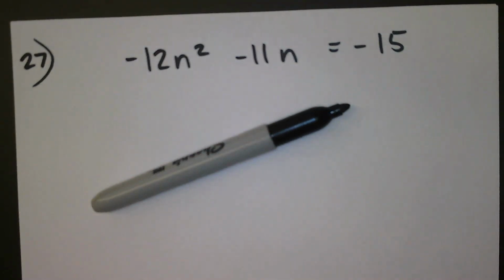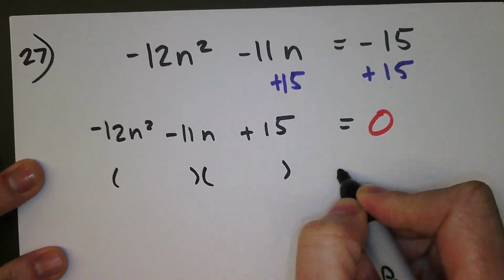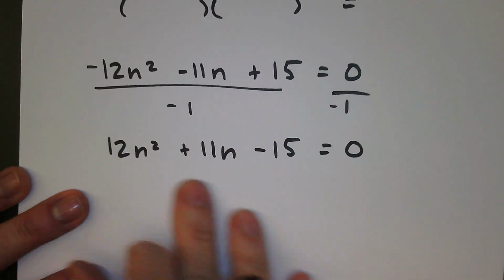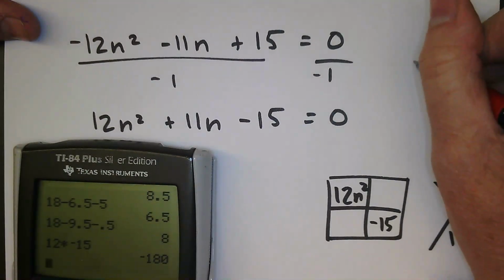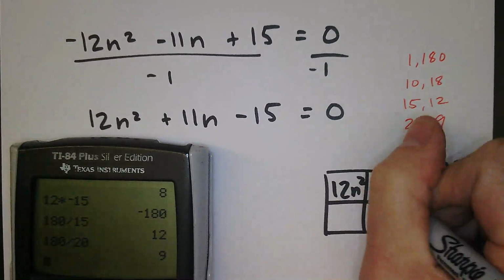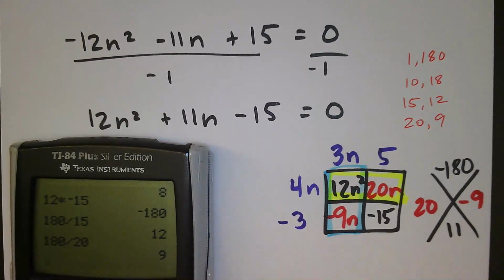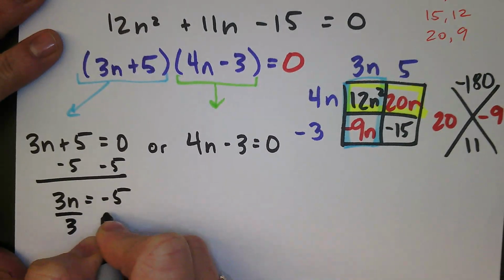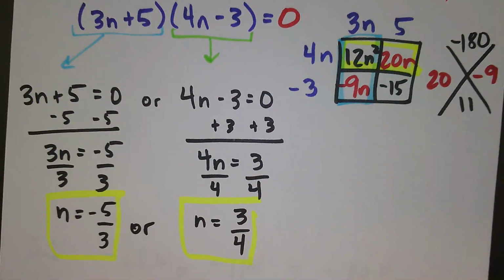CH 2: 2-6 # 27 Solving a Quadratic by Setting One Side Equal to Zero and Factoring